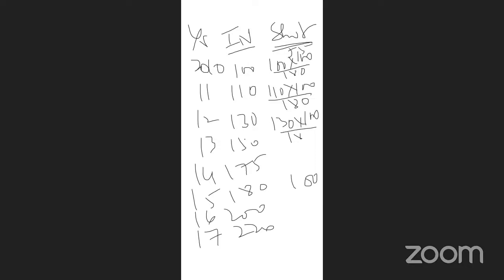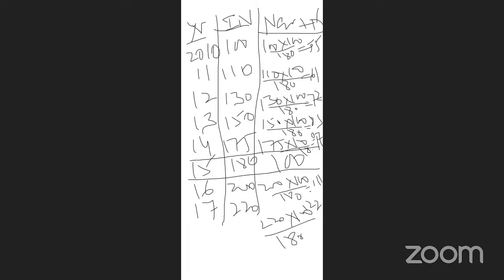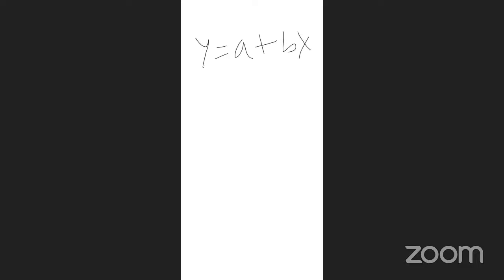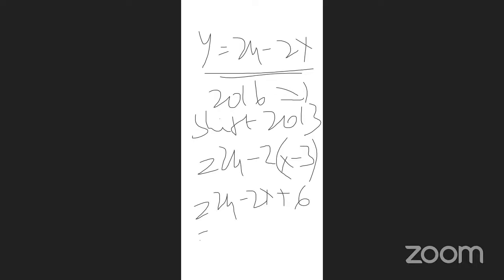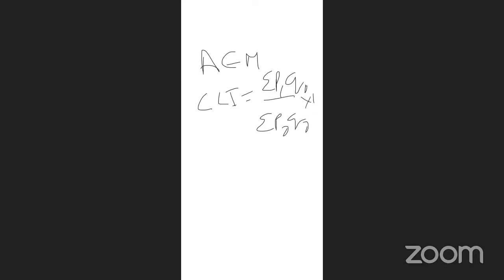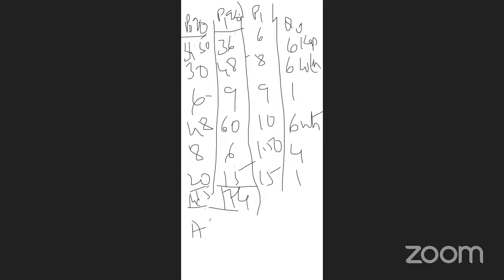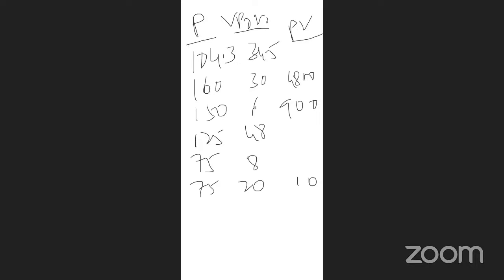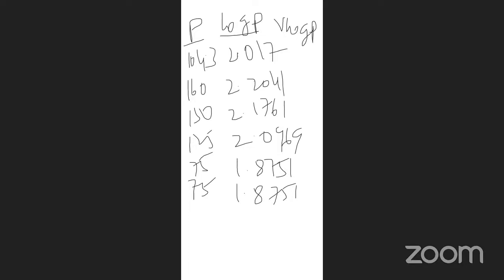UG 4th Semester Commerce-10 (English Medium)